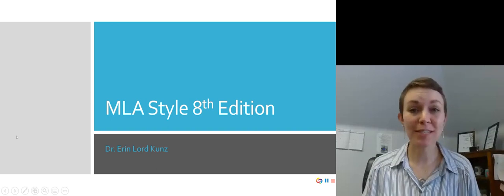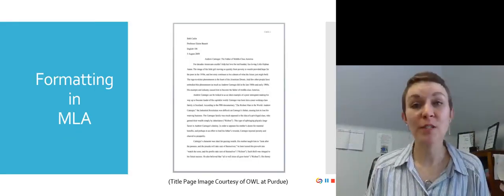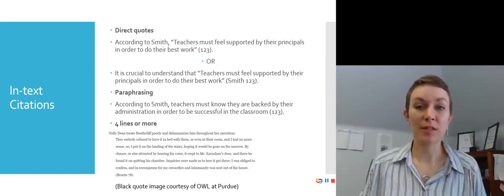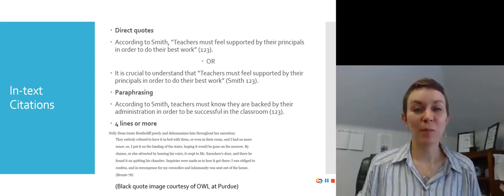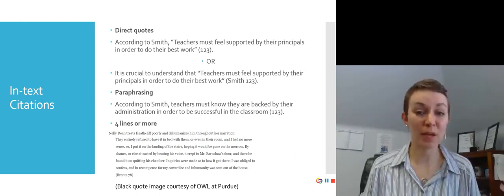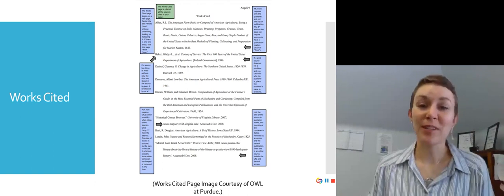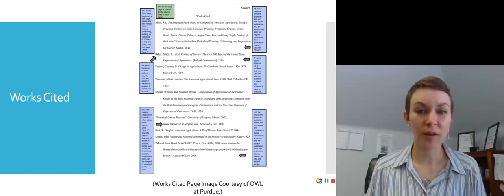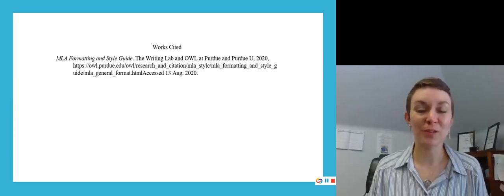The Basics of MLA-Style in 8th Edition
Thank you to the Advancing Education Grant at Mayville State University for supporting this video.
For more information about writing support at Mayville State University, go